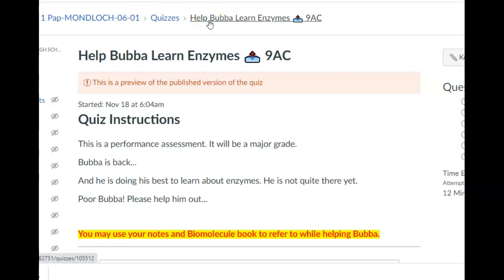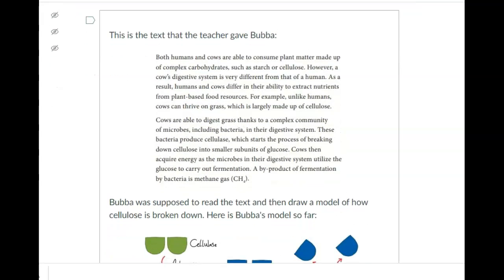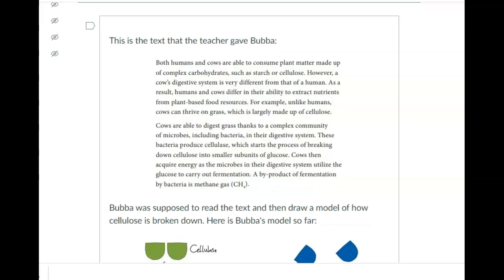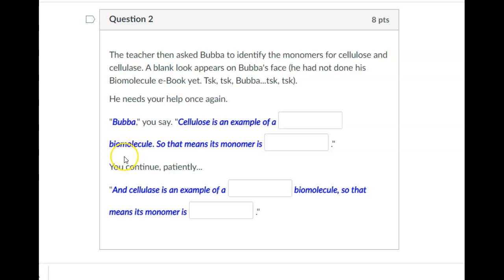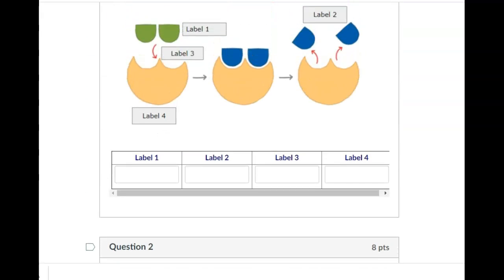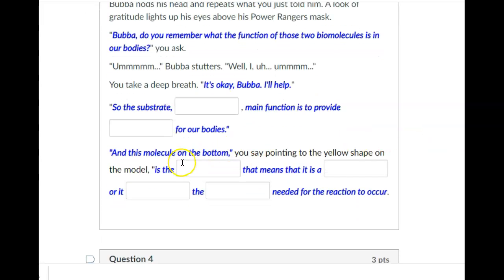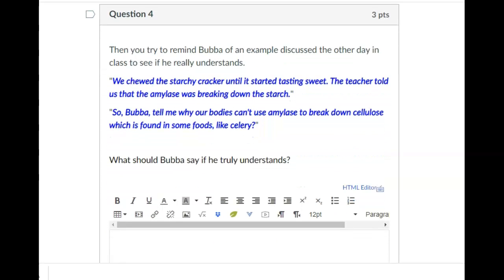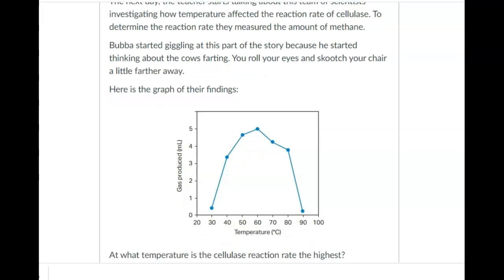9C Performance Task Recap